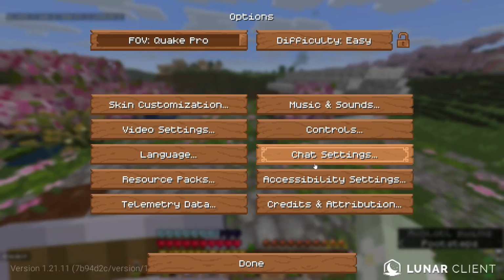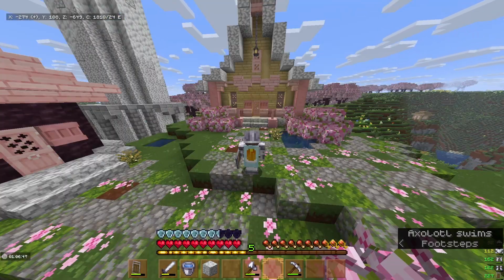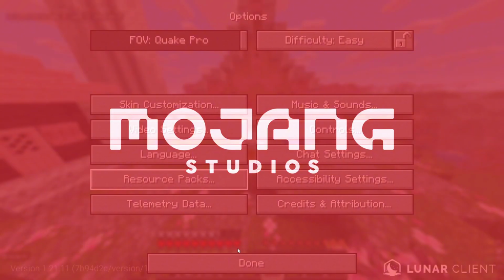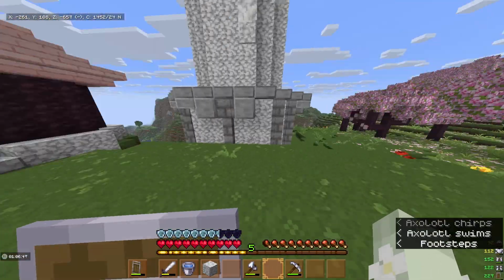Orio's Survival Minecraft Series Episode 5: Too Many Deaths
Hello, I am Atlas, this video is the start to a series which I hope to make for a long time. With it being a world where I do all the things I have never done in Minecraft before, like making crazy farms and even a mega base. It would really make my day.